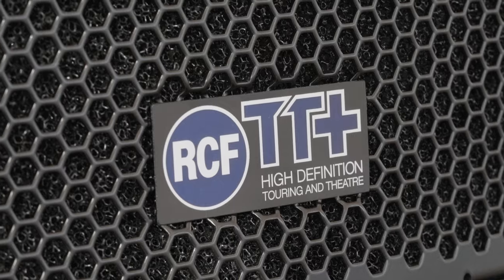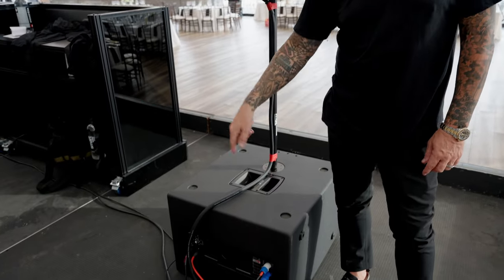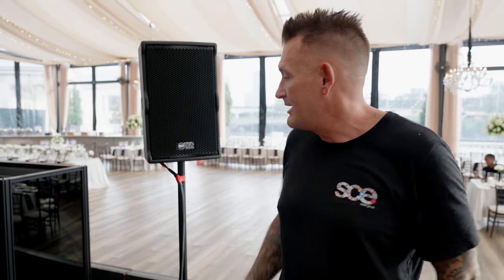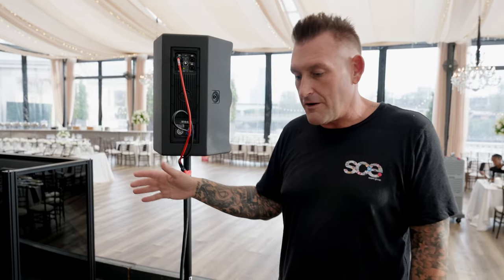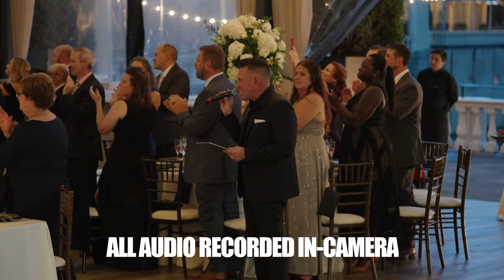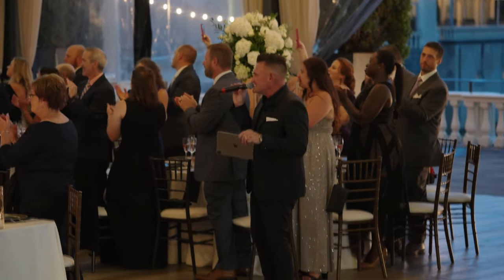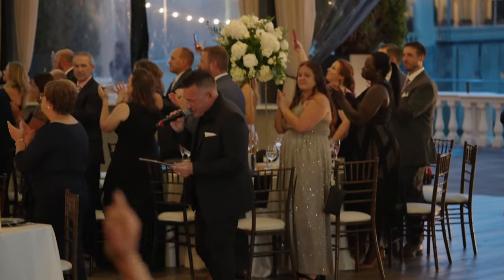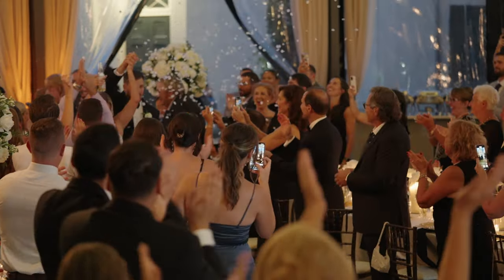RCF TT10a x RCF TT15as Speaker Combo at a REAL WEDDING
Your JANI gear hook up!

In this video I share another sound system option powered by RCF for mobile DJs and small event needs.

About the TT10a:

The TT 10-A II Active 2-Way Monitor from RCF is designed for live sound, portable PA, stage monitoring, and club applications. Built to provide crisp, high-definition sound for a variety of small- to mid-size venues, the TT 10-A II is designed with a 90 x 70° rotatable horn for wide dispersion and is well suited to applications ranging from corporate meetings and conferences to theater performances and broadcast uses.

The speaker features a 10" woofer and a 1" compression driver and is capable of up to 1000W, 2-way RMS performance for a total of 130 dB SPL. In addition to standard XLR input and output connectors, RDNet connectors offer you remote networked control over the system via computer. In addition, thermal and HF protection is also included to prevent damage to the speaker.

Touring and Theater Performance
The innovative transducer design ensures extreme power handling, making the TT 10-A II able to deliver a lot of sound in a small, portable package.

Onboard DSP provides linear phase filters and crossover, system equalization, polarity control, fast limiter, RMS limiter, and configuration control from the back panel or advanced management via RDNet.

The cabinet features an aluminum top handle designed to facilitate transport positioning and loading operations.

A bottom pole socket allows the speaker to be used as a point source sound system on a stand or subwoofer pole.

The speaker cabinet is made of high-quality Baltic birch plywood with a special adhesive to glue every layer; this makes the cabinet completely water resistant even before the special polyurea paint, applied to make it highly resistant to scratches and bumps.

About the RCF TT15as:

The black RCF TTS 15-A is a 15" 2200W active subwoofer designed to provide low-frequency reinforcement for A/V system installers, audio engineers, and DJs in outdoor environments or houses of worship, concert venues, and live stage applications. Its Class-D amplifier delivers 2200W of power to the 15" woofer, which produces a frequency response of 40 to 400 Hz and is hyper-vented for heat dissipation.

32-bit DSP processing yields simple adjustment of input gain, delay, and crossover presets. RDNet control via EtherCon I/O allows comprehensive remote parameter control and system monitoring. XLR and powerCON inputs and outputs are employed for straightforward integration with standard PA components.

Low-Noise Electronics

The switch-mode power supply Class-D amplifier integrates a low-noise, 32-bit DSP circuit, controlled through the RCF RDNet network to handle the clipping limiters, RMS limits, polarity, amplitude, timing, and equalization. All settings, monitoring, and advanced features are available inside the integrated RDNet Networked Management software. The rear-panel encoder adjusts volume, delay, and presets.

Sturdy Cabinet

The cabinet is made of high-quality birch plywood with weatherproof treatments. The sub is stackable and lightweight for easy setup and tear down. The polyurea coating and rugged structure of the cabinet survive long-term use and transportation while the separate housing for the amplifier guarantees component efficiency and reliability. A pole receptacle on top and side allows the woofer to be deployed in various situations.

RDNet Control equipped.

++  Give Superthanks down below!

-- Mailing info:  SCE Event Group Attn: JASON JANI 5044 Industrial Rd Ste B Farmingdale NJ 07727

I would love to invite you to check out some of the other DJ Tips, DJ Learning, DJ Industry, and Events as a whole here on the channel.

This channel is all about sharing lessons, situations, and real-deal experiences that I have personally been exposed to here as a Dj and Entertainment company owner in the event industry of now just about 20 years.